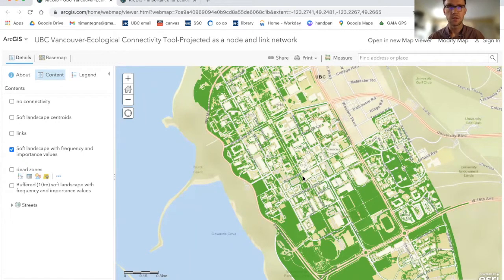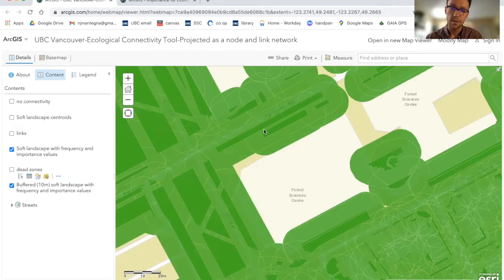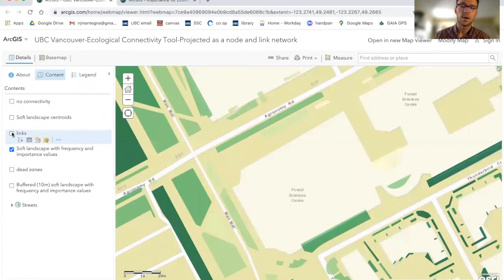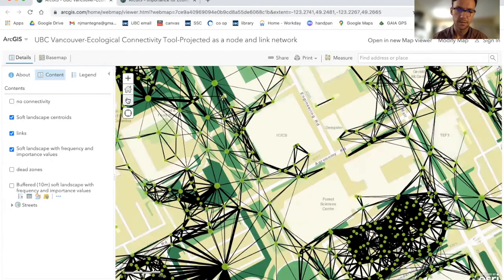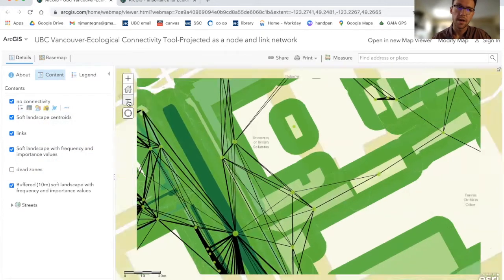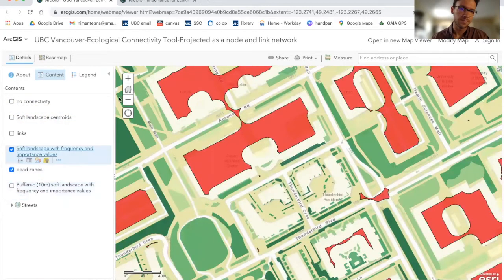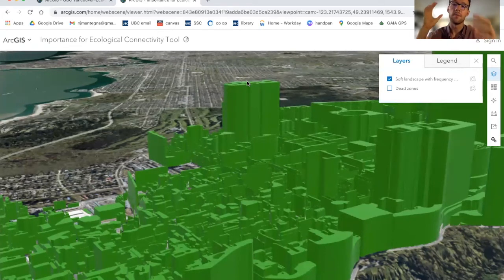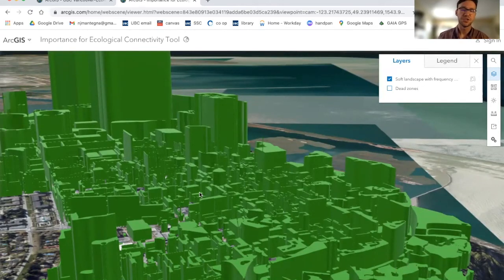Walking Through SEEDS Ecological Connectivity Tools